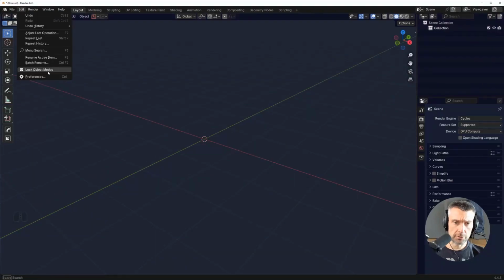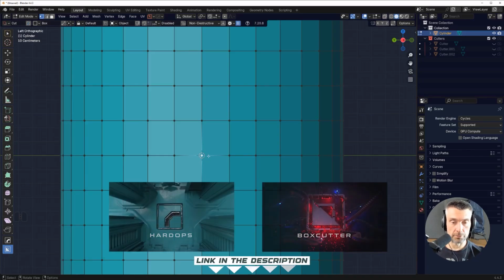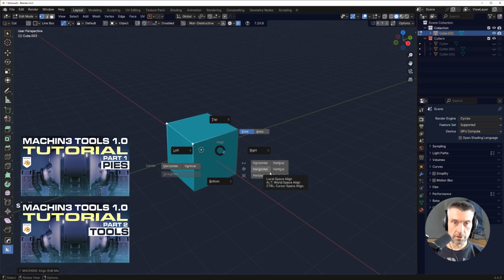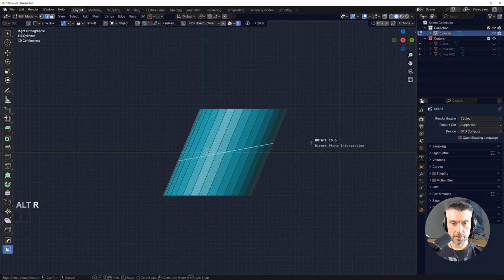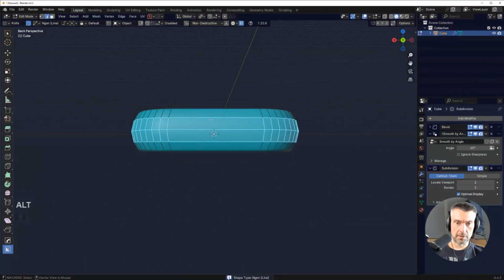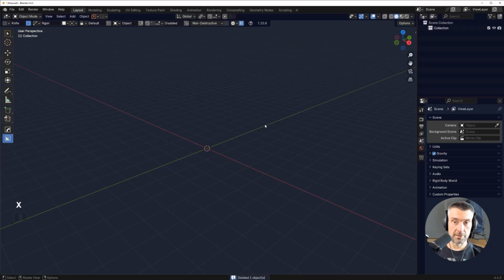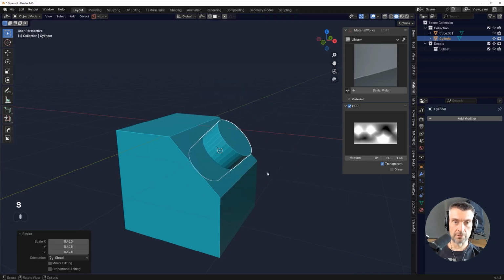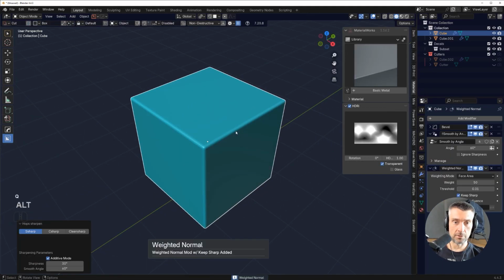5 Machine Tools for Blender That Will Blow Your Mind!